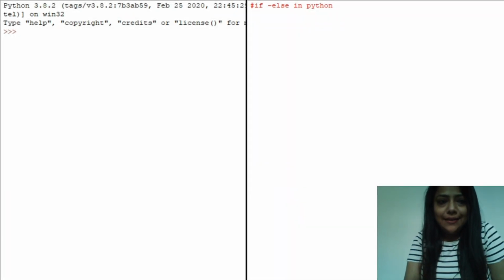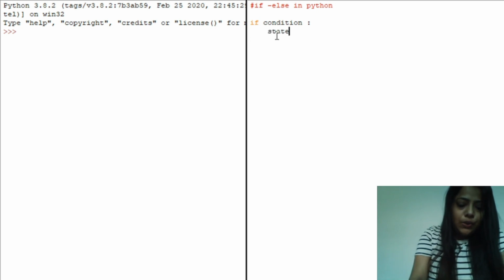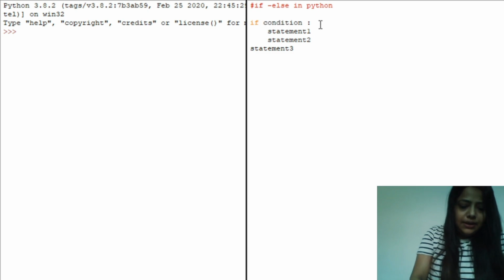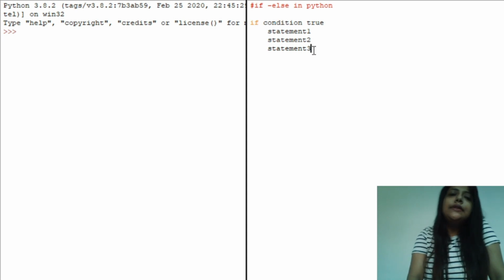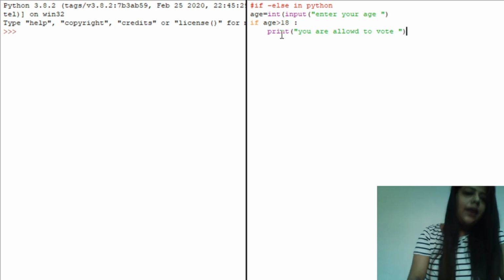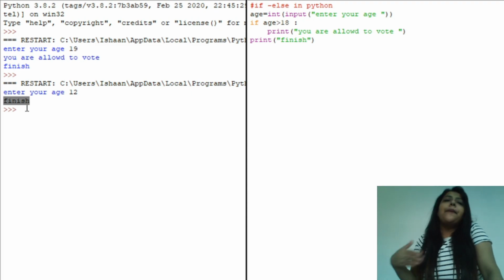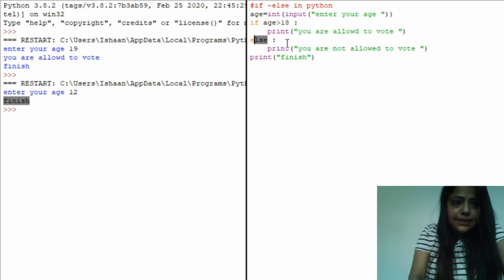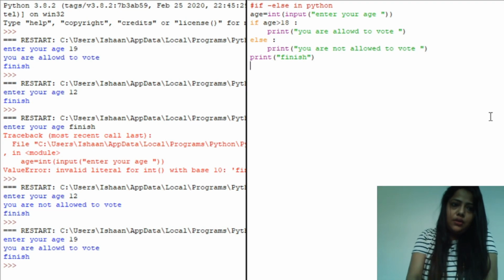Python Tutorial - Python for Beginners - IF-ELSE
Basics of If-Else in Python, If else statement in python